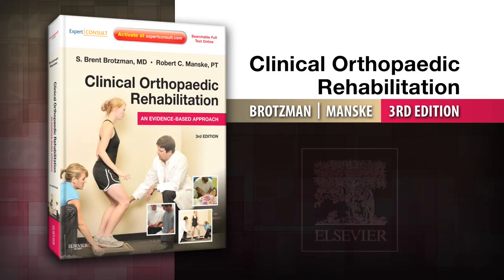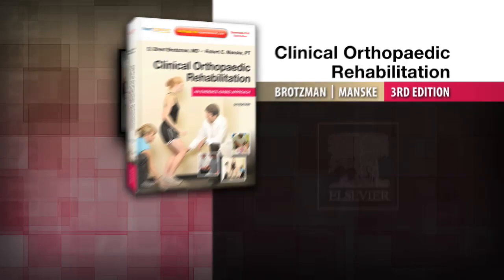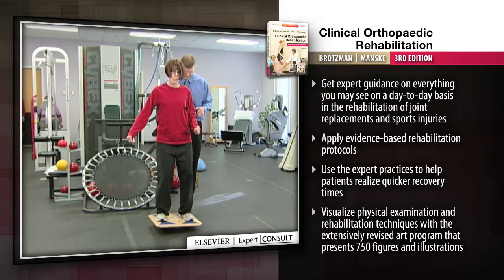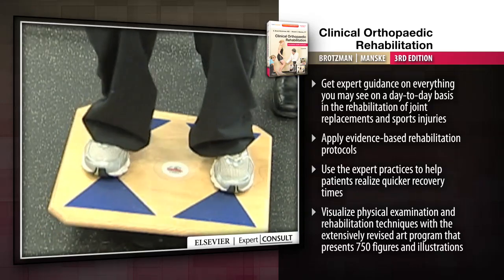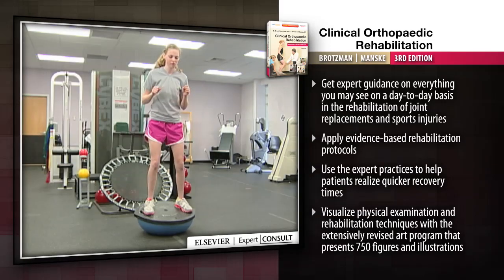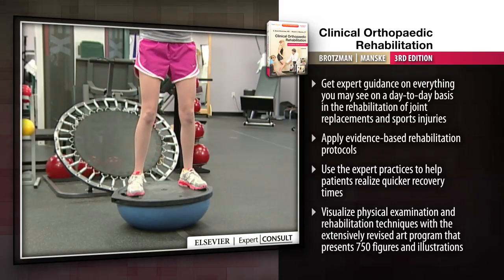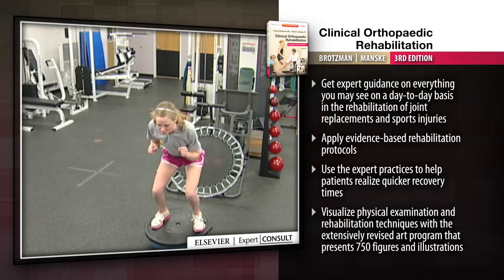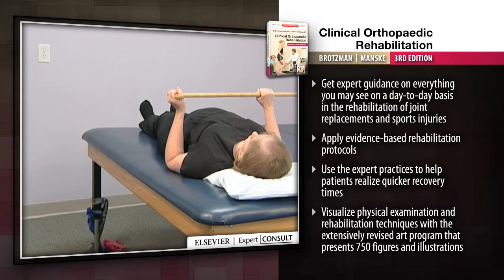Clinical Orthopaedic Rehabilitation: An Evidence-Based Approach, 3rd Edition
Apply the most effective rehabilitation techniques by following evidence-based protocols for common sports injuries and post-surgical conditions. Treat and prevent running injuries, apply the latest perturbation techniques, and successfully use ACL rehabilitation procedures/functional tests.